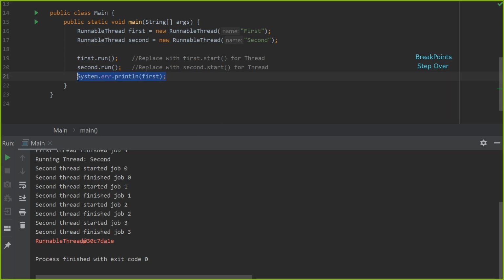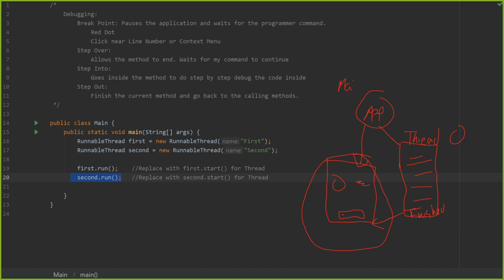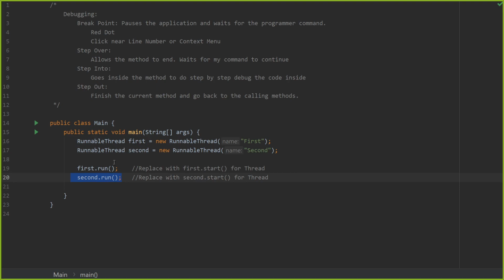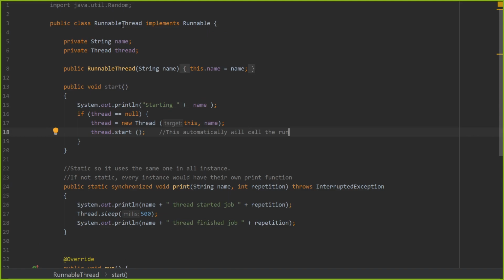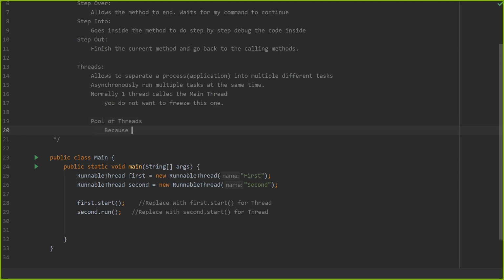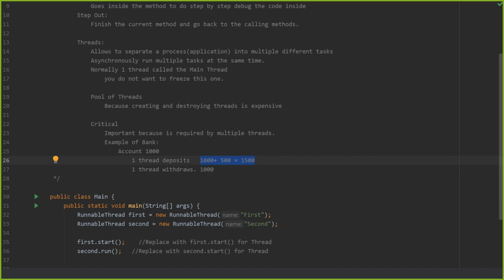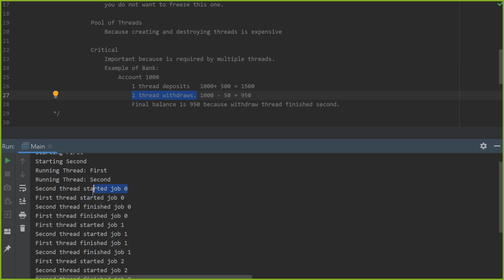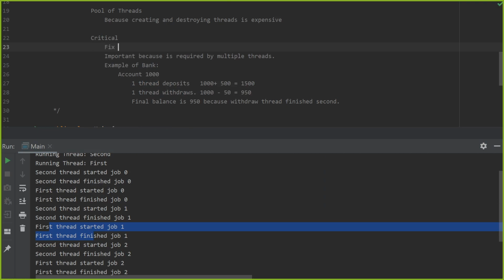Extra Threads Basic